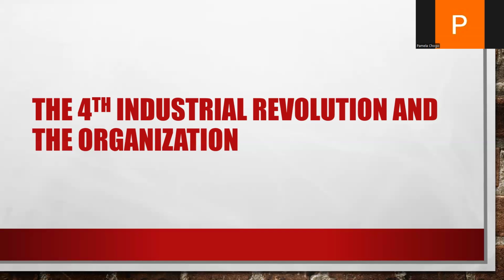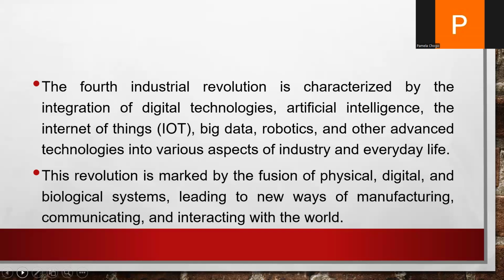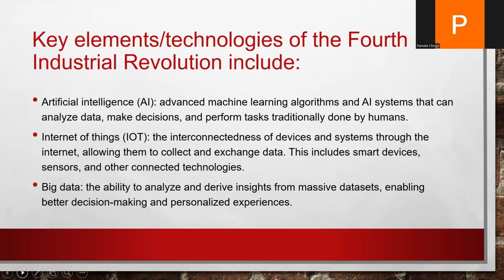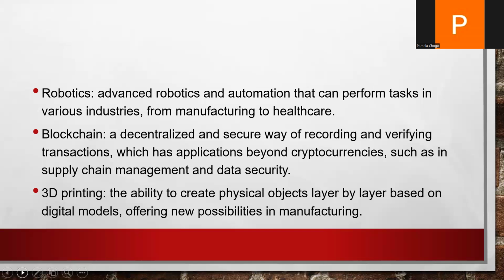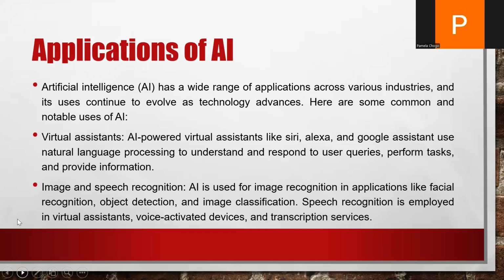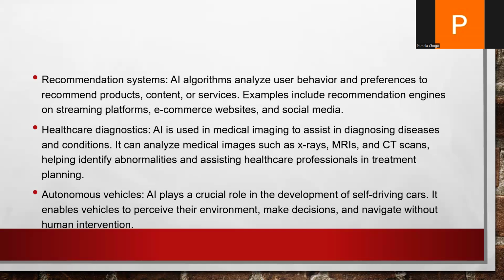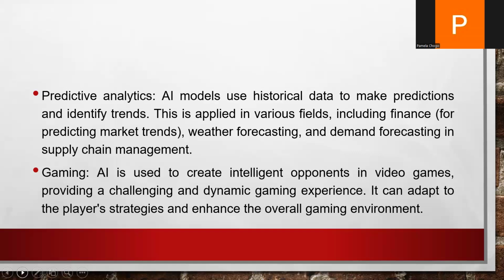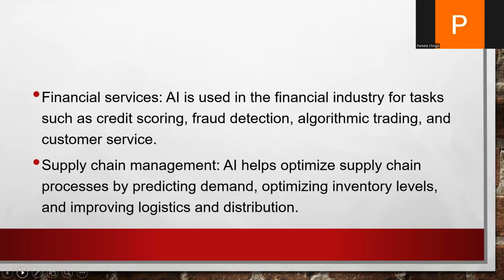Introduction to AI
Basics of Artificial Intelligence